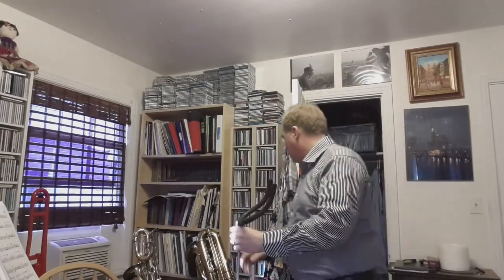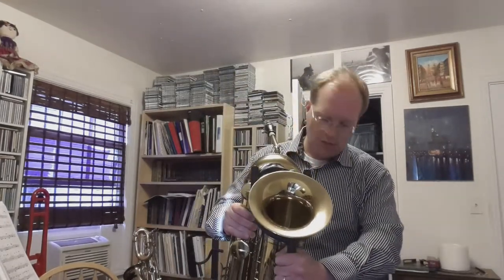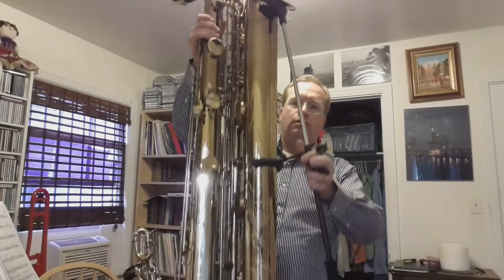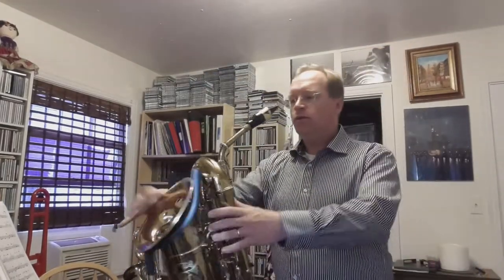Saxrax SaxStick for the Tubax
Just got my SaxRax SaxStick today and had to try it out on my Eppelsheim E-flat Tubax.

Verdict - Two Thumbs Up!